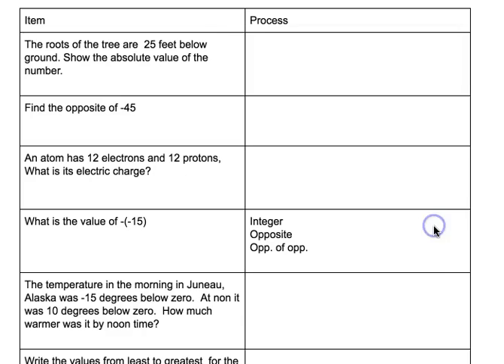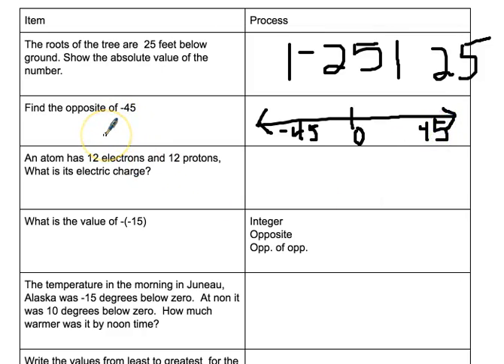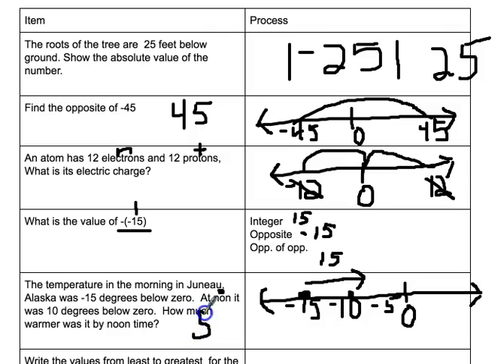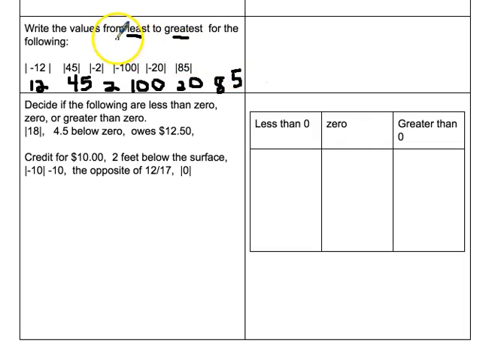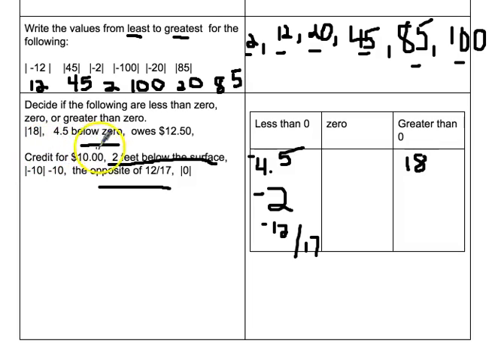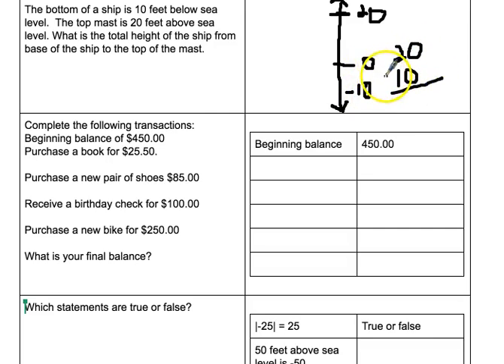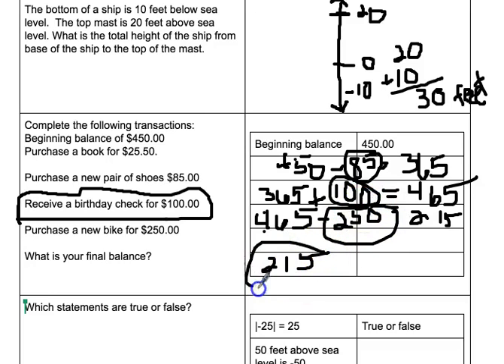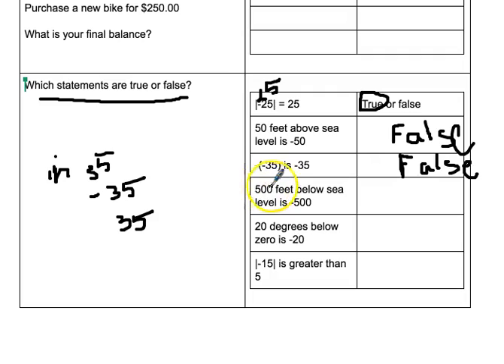math review Unit 2